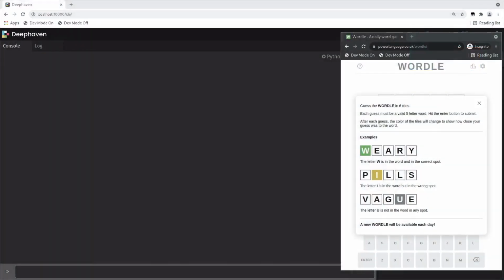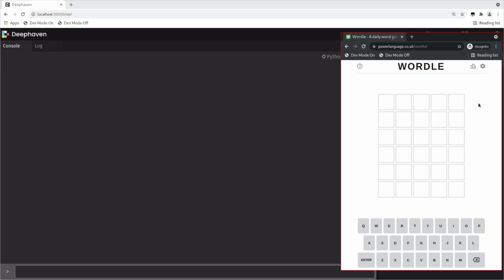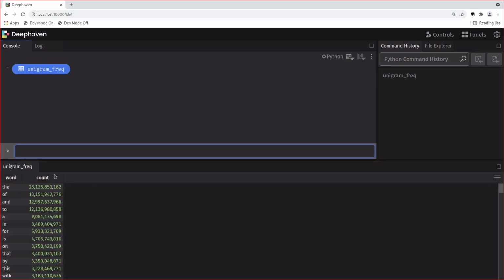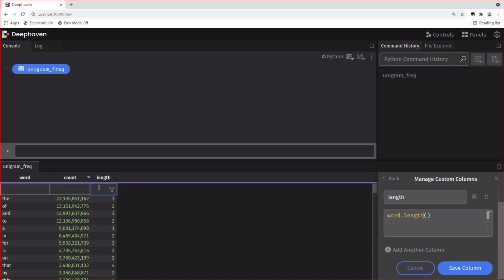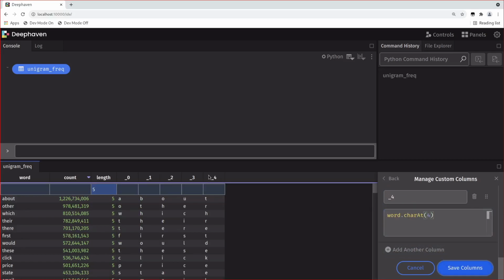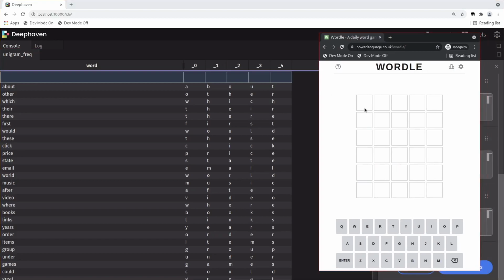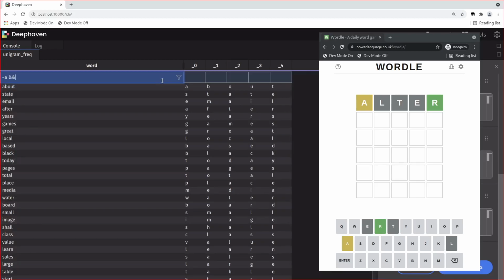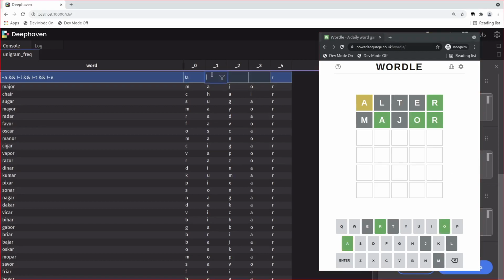Use Deephaven to solve WORDLE (Examples)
Want to get a better WORDLE score the easy way? Use Deephaven.